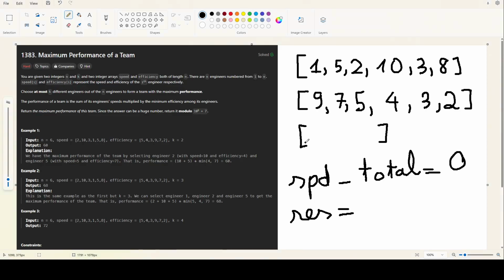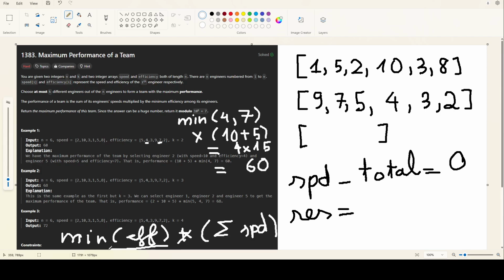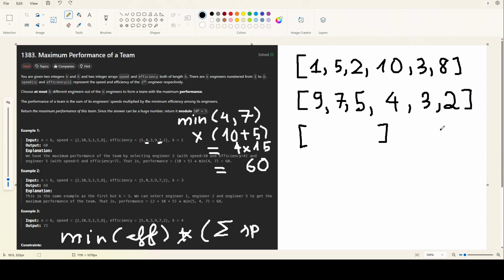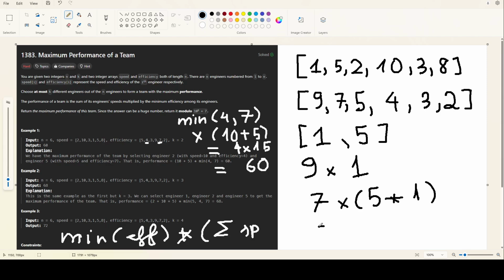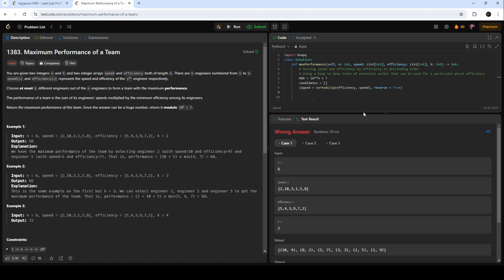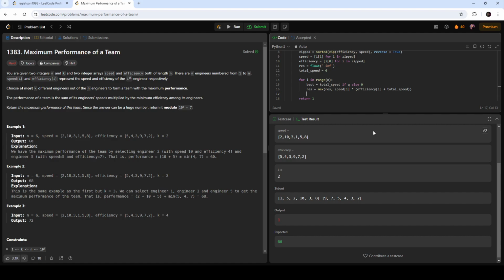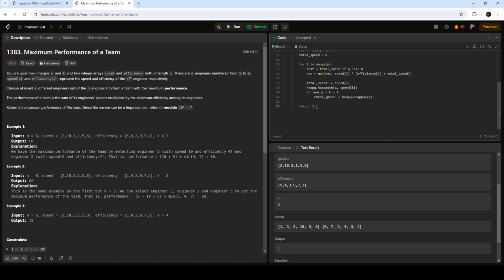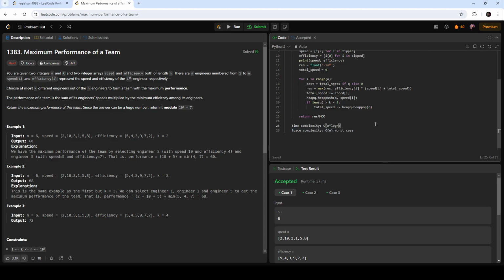Leetcode 1383 - Maximum Performance of a Team - Priority queue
Today we'll be solving leetcode 1383 - maximum performance of a team using priority queue